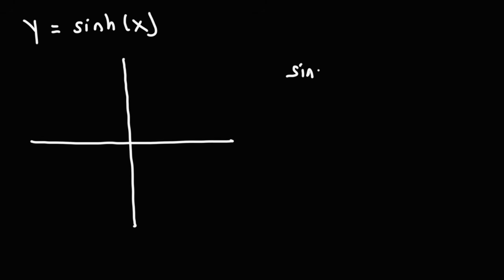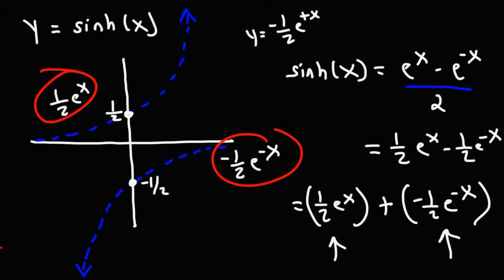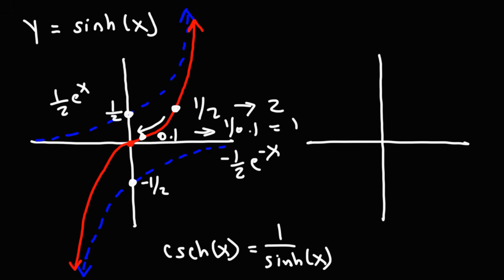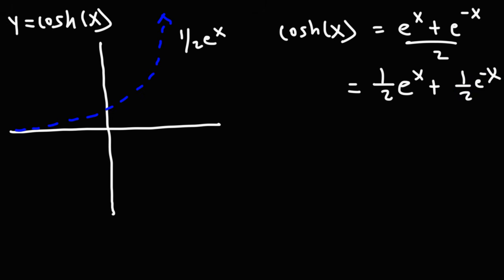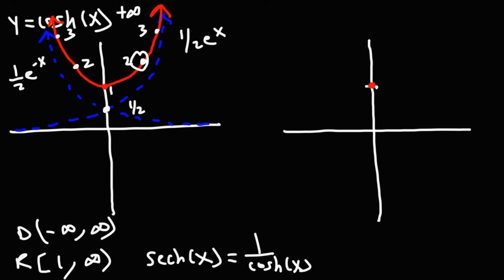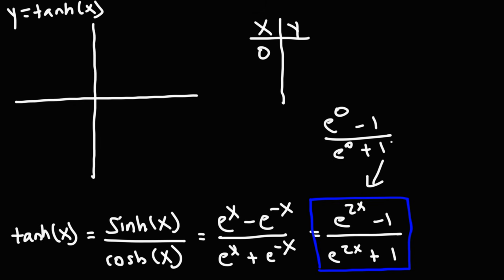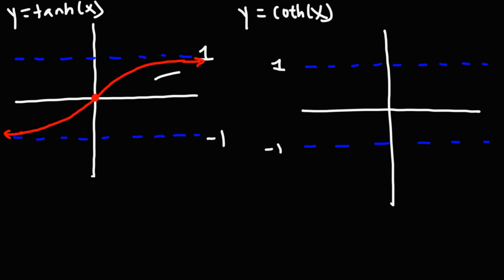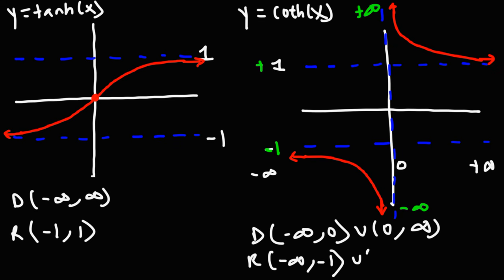The Graphs of Hyperbolic Trig Functions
This video explains how to graph hyperbolic trig functions such as sinh(x), cosh(x), tanh(x), csch(x), sech(x), and coth(x).  It also provides the domain and range of these functions.